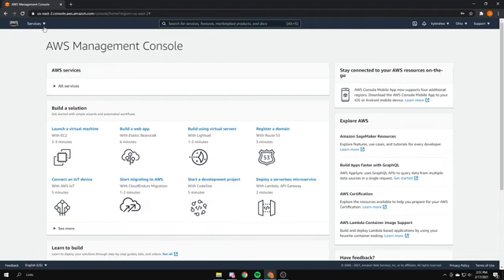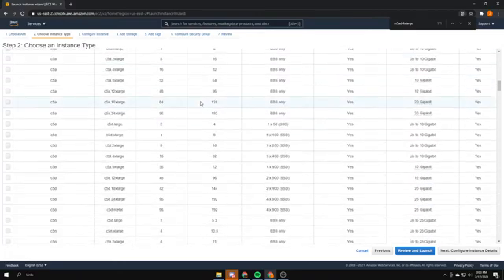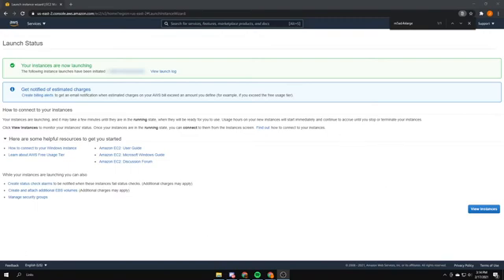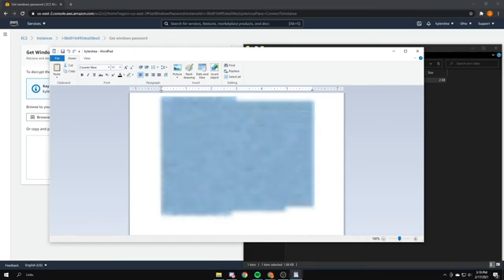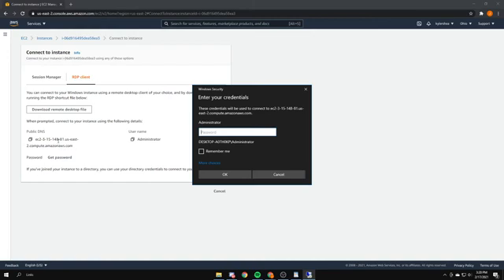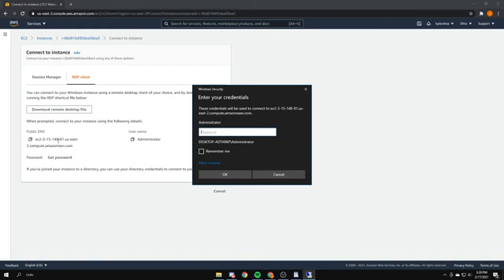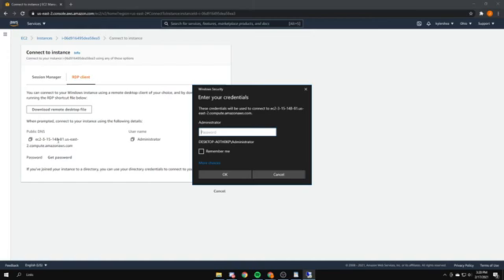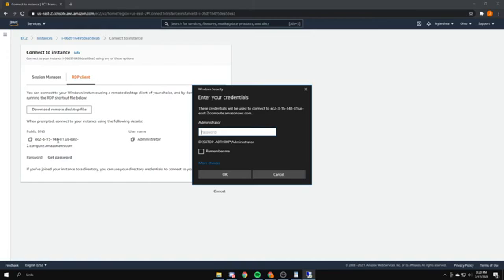How To Use AWS Servers | Using Servers For Sneaker Botting Tutorial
Hope you guys enjoy this aws is my go to server.